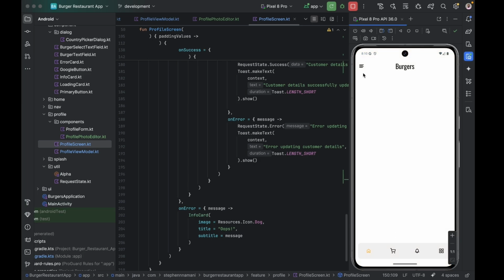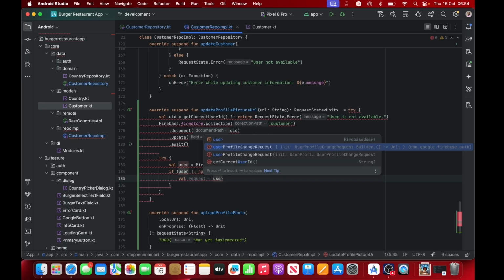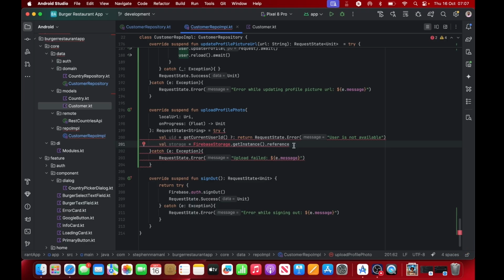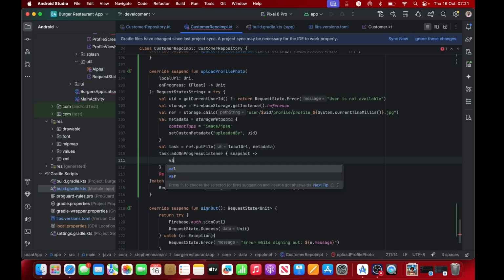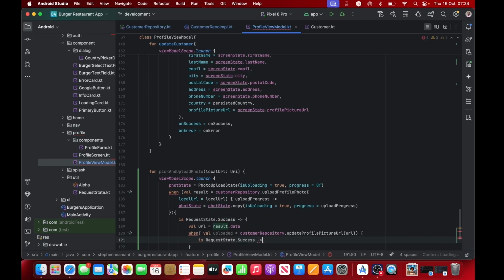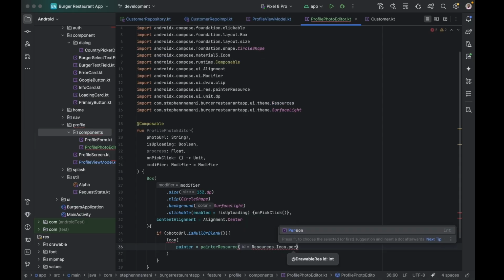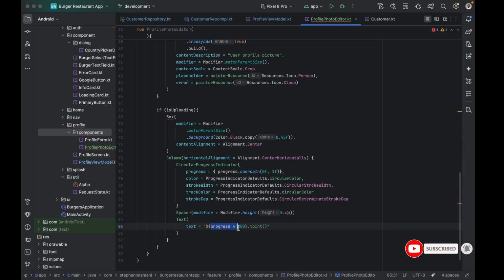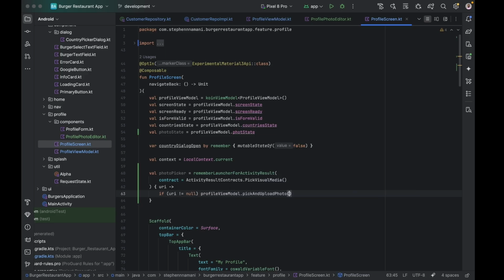✨ EPISODE 4 - Part 3: Building the Profile Screen – Firebase, RESTCountries API & Media Picker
Food Delivery App Series

Welcome back to our Food Delivery App Series 🍔 where we’re building a full-stack Android app with Firebase and Jetpack Compose from scratch!
In Episode 4, we dive deep into crafting a complete Profile Screen that’s sleek, dynamic, and fully integrated with real data. This episode is split into three exciting parts, each building on the last to give you a true full-stack experience 🚀

🖼️ Part 3 – Profile Photo Picker & Firebase Storage

Finally, we elevate the profile experience with a Media Picker that lets users choose or change their profile picture directly from their gallery 📸.
Once selected, the image uploads to Firebase Storage, and the new download URL updates in Firestore, ensuring user profiles always stay up to date with minimal effort 💾✨.
This step completes the full profile management workflow — from data sync to media storage — all powered by Firebase + Jetpack Compose!

👉 Do well to checkout part 1 and 2 of this episode, each part can be plugged into any project if you wish.

➡️ Building responsive profile screens in Jetpack Compose
➡️ Handling real-time data with Firebase Firestore
➡️ Integrating REST APIs in Android apps
➡️ Using Activity Result APIs for image picking
➡️ Uploading media to Firebase Storage
➡️ Structuring clean, scalable ViewModels for profile management

💡 Ideal For:
Developers building professional portfolio apps, freelancers creating client-ready Android apps, and learners wanting to master Firebase integration and Jetpack Compose UI in one cohesive project.

👉 Next up: Episode 5 – we’ll implement role-based access to apply least privilege prinicple so we can differentiate between admin and users for efficient data management.🧑🏾‍💼